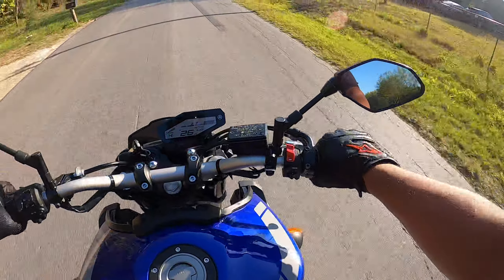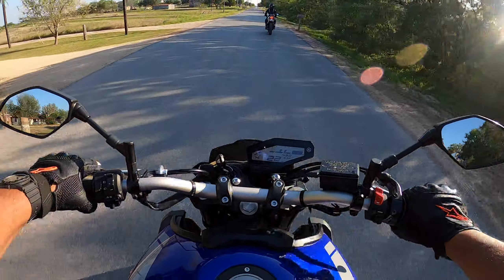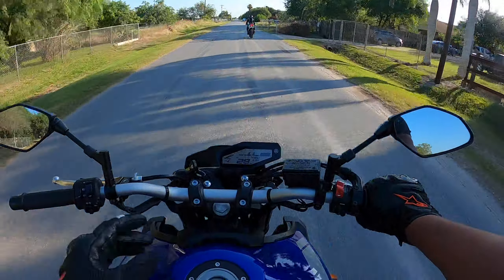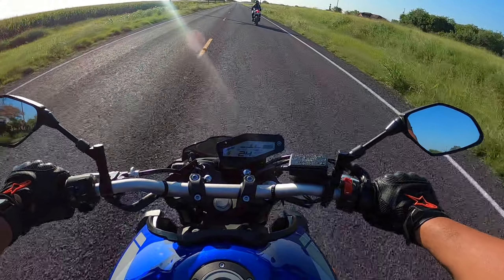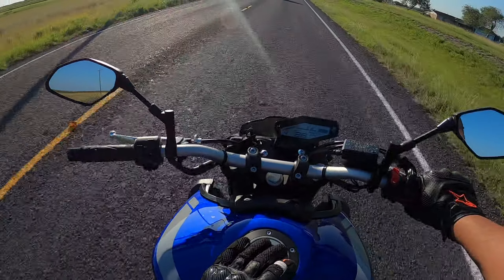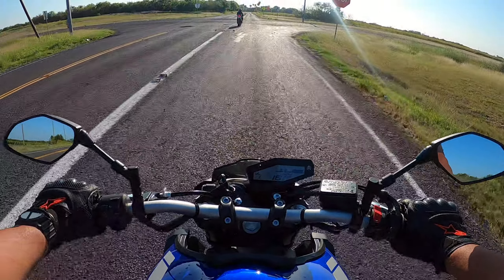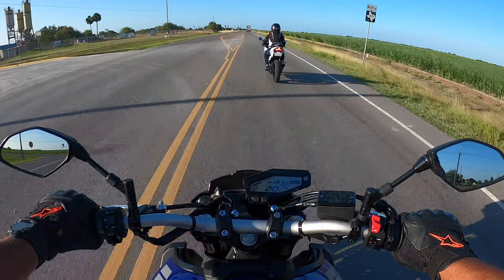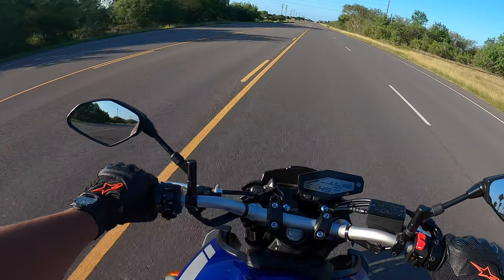Kawasaki Ninja 400 and Yamaha MT 09 Motovlog and ride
Went for a little ride with bae. She's learning and now riding on the roads.  Will be getting sena's or cardo's haven't decided yet.  Her bikes a 2020 Ninja 400 and I'm on the Mt-09.